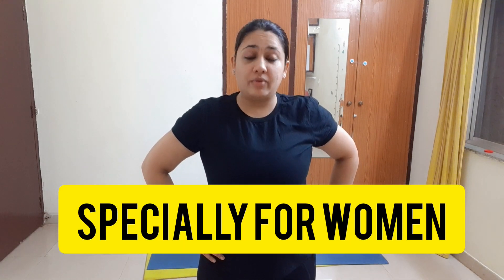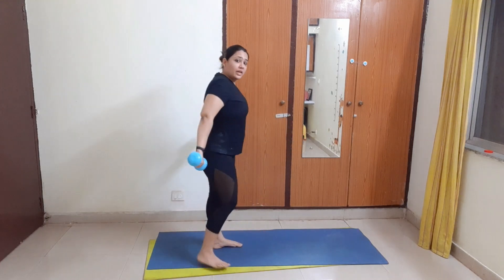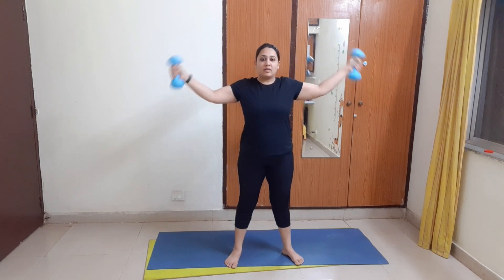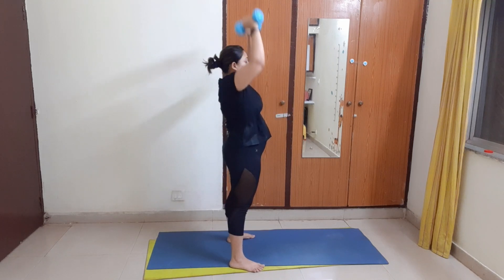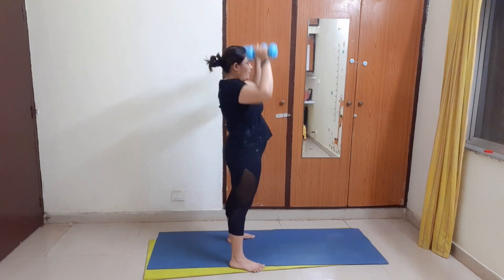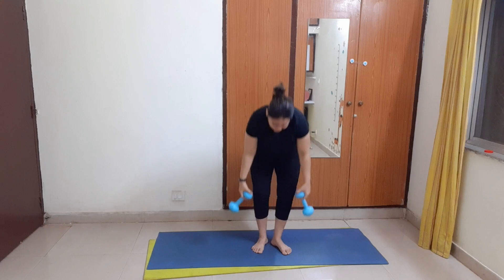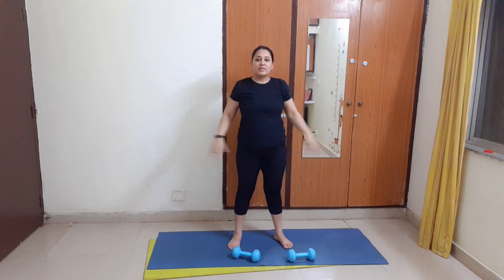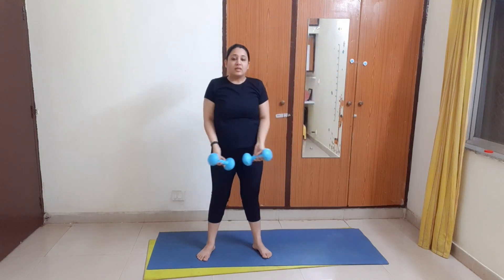3 DAYS SLIM ARMS CHALLENGE| GET RID OF FLABBY ARMS FAST| LOSE ARM FAT FAST IN JUST 3 DAYS| FAT LOSS💥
i TOOK 3 DAYS CHALLENGE TO REDUCE MY ARM FAT
IT ACTUALLY WORKED I LOS 1 INCH FROM MY ARMS IN JUST 3 DAYS . SO WHAT IF WE TRY IT FOR 7 DAYS FOR 7 MINUTES ?

3 DAYS SLIM ARMS CHALLENGE| GET RID OF FLABBY ARMS FAST| LOSE ARM FAT FAST IN JUST 3 DAYS| FAT LOSS💥

SLIM LEGS CHALLENGE | GET SLIM LEGS IN JUST 3 DAYS | 7 MINUTE WORKOUT TO LOSE THIGH FAT AT HOME🔥🔥

INTERMITTENT FASTING DIET PLAN |LOSE 2KG IN JUST 3 DAY | I TOOK 3 DAYS CHALLENGE TO REDUCE MY WEIGHT

OATS DIET PLAN | OATS WEIGHT LOSS CHALLENGE | EASY DIET PLAN FOR WEIGHT LOSS | LOSE 5KG IN 1 WEEK

Weight loss series link

Day 1

500 CALORIES WORKOUT 🔥| Full Body Aerobics DANCE WORKOUT 💃 || NO EQUIPMENT | NO JUMP CARDIO WORKOUT🔥

Day 2

BEST UPPER BODY FAT BURNING WORKOUT | CHEST FAT + SLIM ARMS + BACK FAT | REDUCE UPPER BODY FAT FAST🔥

Easy Home Weight Loss Exercises - Weight Loss Motivation

Day 3

Belly Fat Burning Workout for Women🔥 Belly fat Challenge at Home🔥 LOSE BELLY FAT FAST IN 2 WEEKS 💯%🔥

Day 4

Day 5
Full Body WORKOUT| GET SLIM ARMS 🔥CHEST + 🔥BELLY +🔥LEGS +🔥BACK | BURN 500 CALORIE| INTENSE FAT BURN🔥

Day 7

Rest day

Day 8
REDUCE OUTER THIGH FAT🔥 BEST SADDLE BAGS WORKOUT 🔥 SADDLE BAGS 🔥 THIGHS 🔥 OUTER THIGHS 🔥 HIP FAT 💯%

Day 9

BACK FAT CHALLENGE🔥| GET RID OF BACK FAT IN JUST 7 DAYS 😳| LOSE BACK FAT ( UPPER BACK + LOWER BACK)💯

Day 10

REDUCE BREAST SIZE🔥|BURN CHEST AND ARM PIT FAT| SAGGING BREAST WORKOUT AT HOME | CHEST WORKOUT WOMEN

Day 12
DAY-12 | SLIM ARMS IN 7 DAYS | BURN BACK FAT FAST  | GET SLIM ARMS & SEXY BACK| LOSE 5KG IN 14 DAYS

GET RID OF THIGH FAT BY JUST 1 MIN DAILY || GET RID OF INNER THIGH FAT IN JUST 1 MIN DAILY

JUST 1 MINUTE DAILY EXERCISE FOR IDEAL WAIST || GET FLAT BELLY IN JUST 1 MIN DAILY

HOW TO LOSE THIGH FAT FAST || SIMPLE MOVES TO LOSE INNER THIGH FAT

REDUCE SIDE FAT & Get FLAT TUMMY in 1 Minute || Flat Abs in 1 Week Repeat Daily